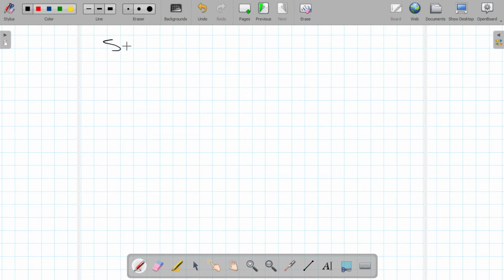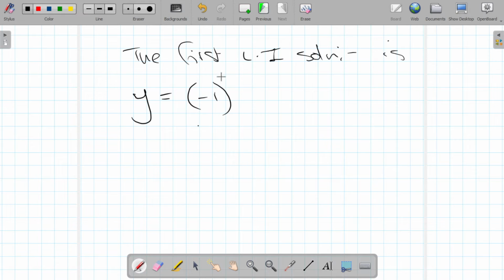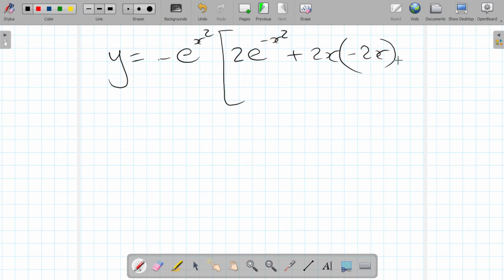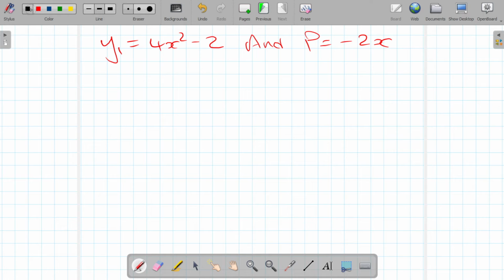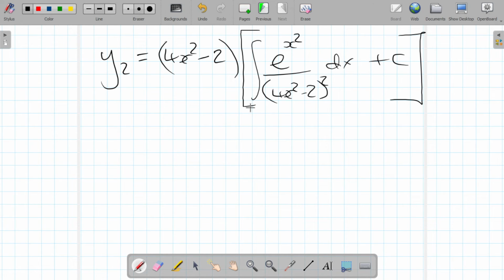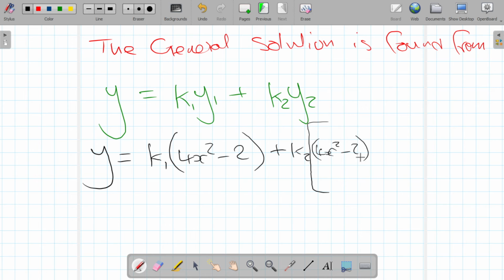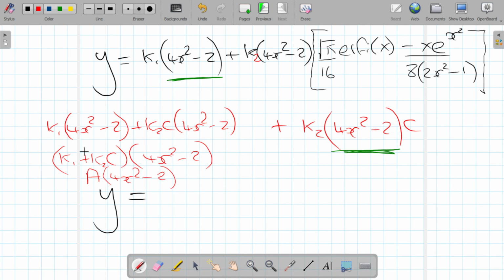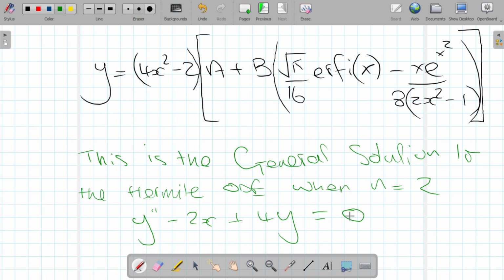Hermite Differential Equation General Solution for the case n = 2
Hermite Differential Equation General Solution for the case n = 2 (Sorry about the Audio)